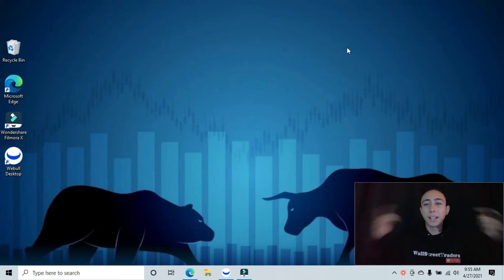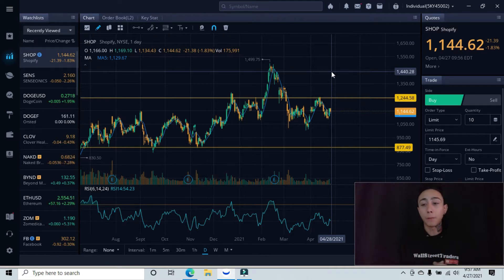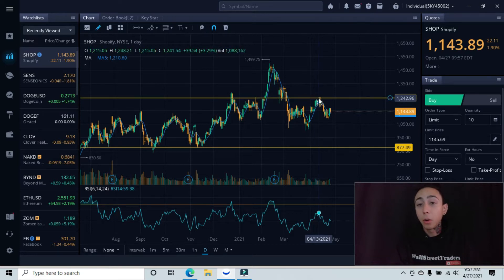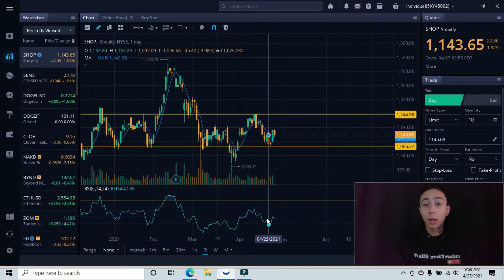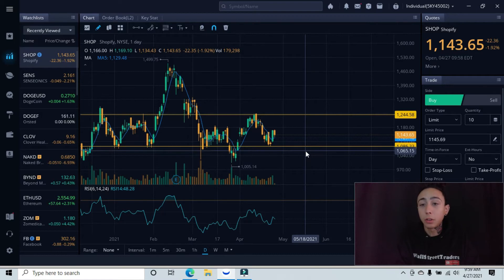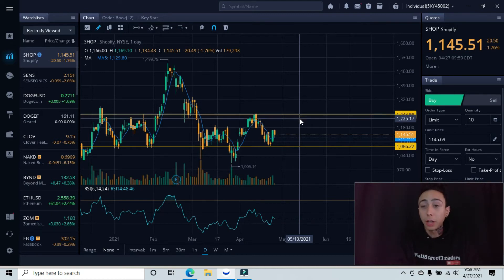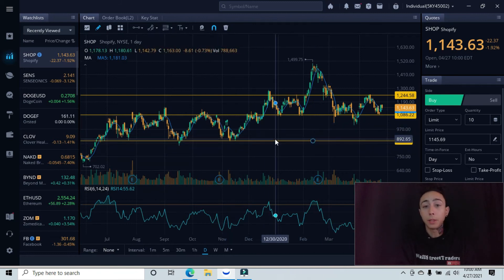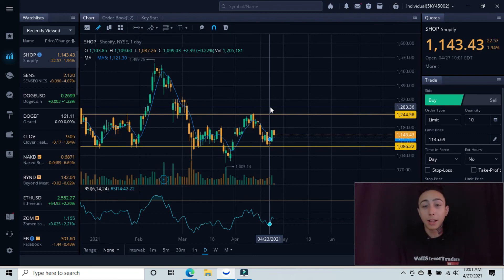SHOPIFY STOCK PRICE PREDICTION! Shop Analysis (Update) 2021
I break down SHOP using technical analysis.